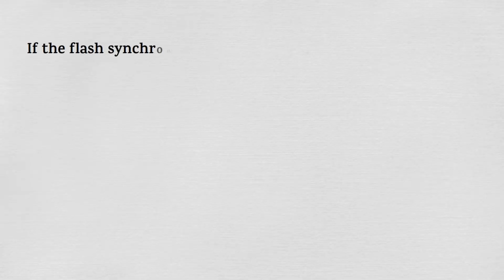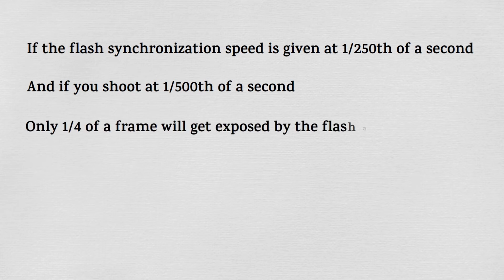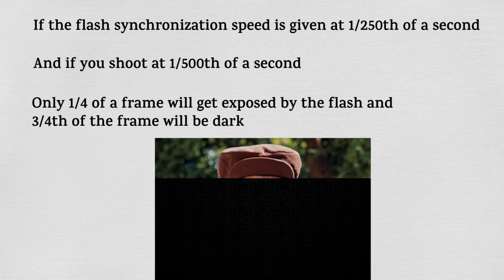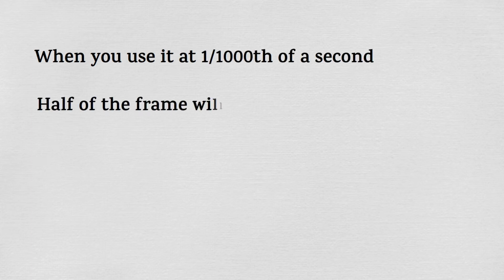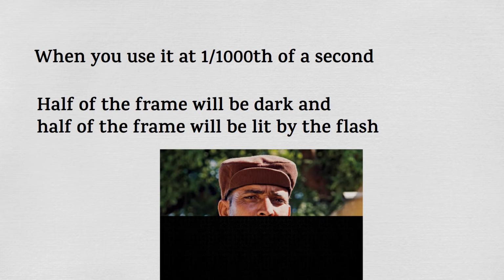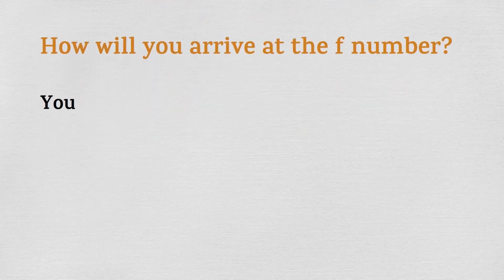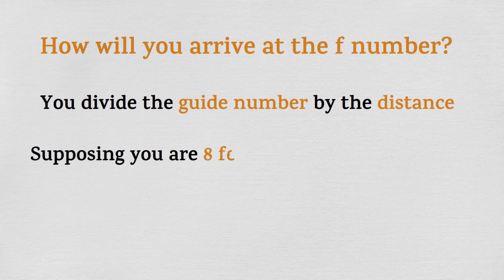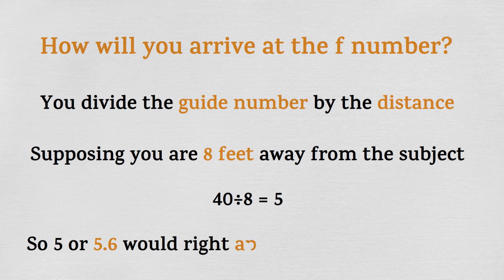Photojournalism PJ W9 L21 Part 1 : The use of flash in photography